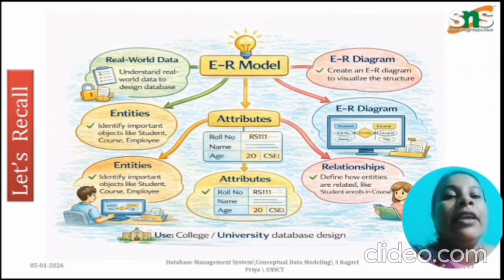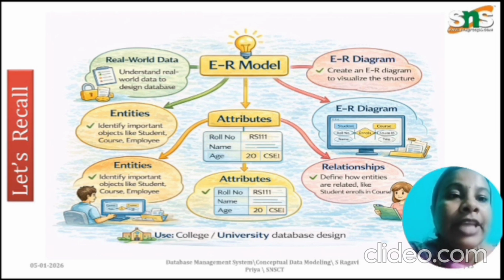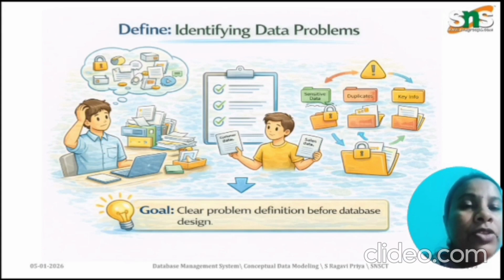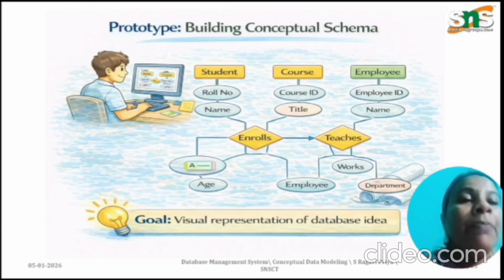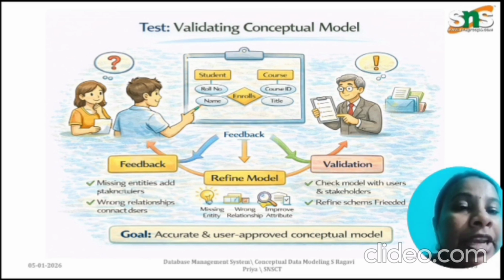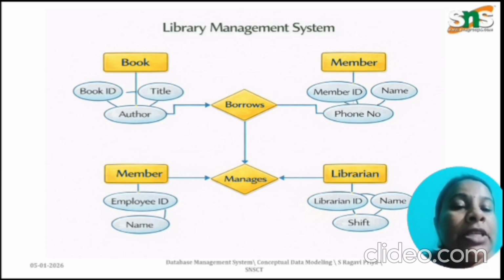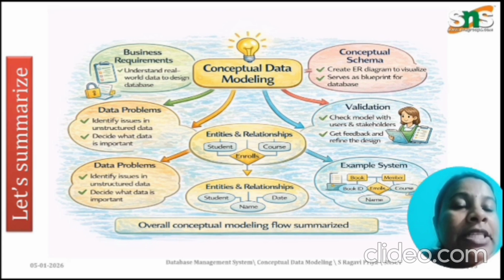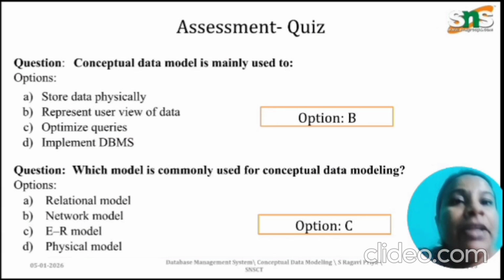Conceptual Data Modeling | Database Management Systems | SNS Institutions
Conceptual data modelling in a Database Management System (DBMS) is the highest level of abstraction in the database design process. It focuses on the "what" of the system—identifying essential real-world entities and their relationships—rather than the technical "how" of storage or implementation.
Key Characteristics
Platform Independence: It is developed without regard to hardware specifications (storage capacity) or software constraints (specific DBMS like Oracle or MySQL).
High Abstraction: It omits technical details like data types, primary/foreign keys, or table normalization, focusing instead on a "bird's-eye view" of the business concepts